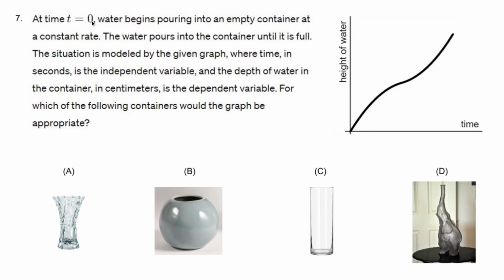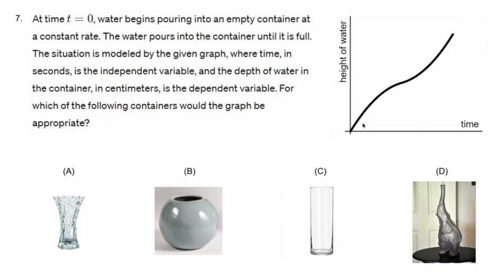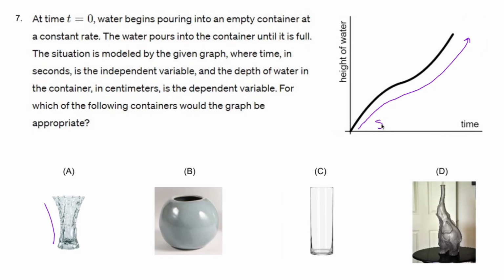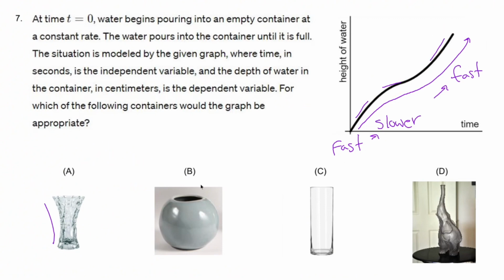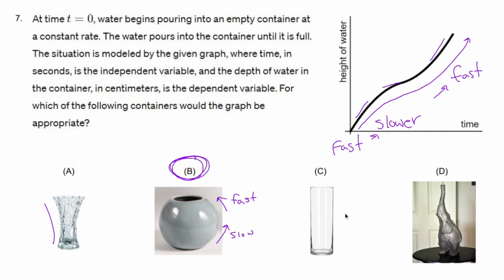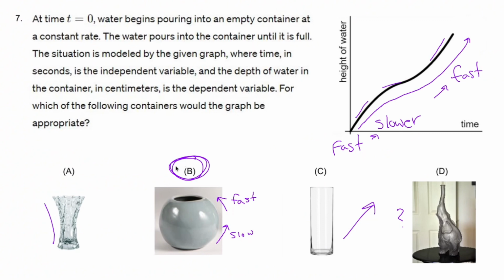The Ultimate GOAT AP Precalculus Practice Test Volume 2: Problem #7 (Graphical Analysis)